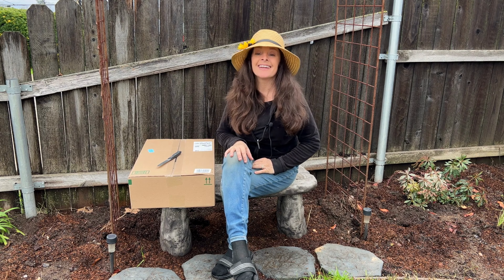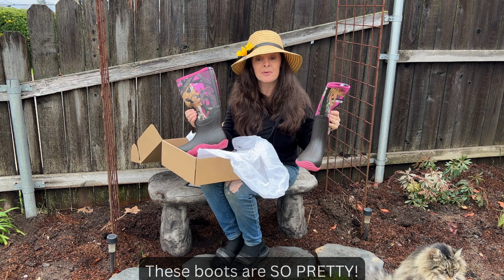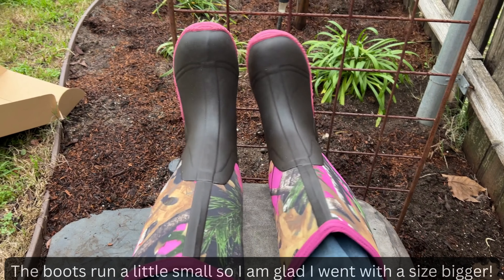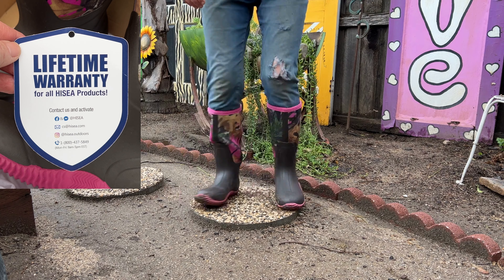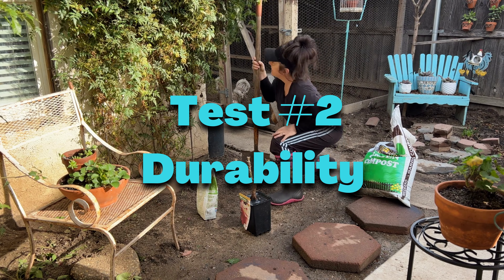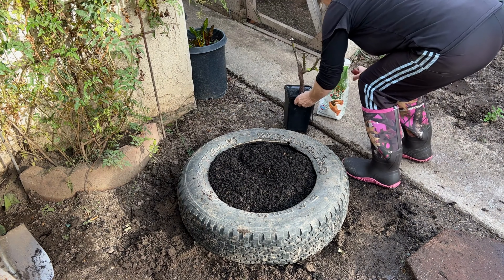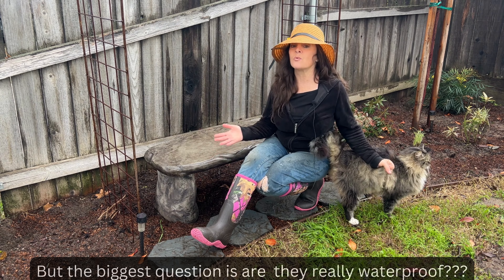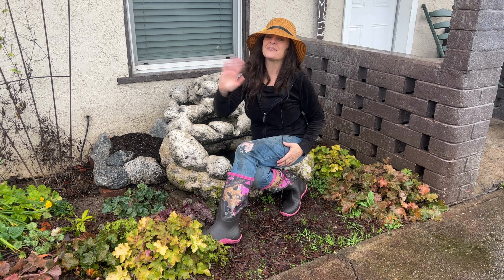HISEA Garden Boots Review - My New Favorite Boots!!!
Putting my HISEA Garden Boots to the test by DANCING in the garden!!! An HONEST and ENTERTAINING review to see if my new Hisea garden boots are comfortable, worth the money and water proof like they claim. The tests may surprise you and these HISEA boots will possibly be the BEST GARDEN BOOTS you will ever find! Garden Happy is a small California garden zone 9b

This video is not sponsored, however the garden boots I am wearing have been provided to me for free to try out!